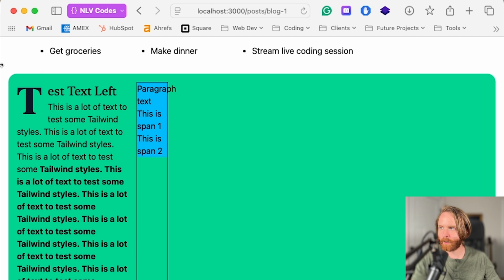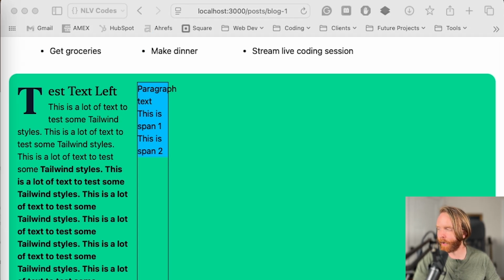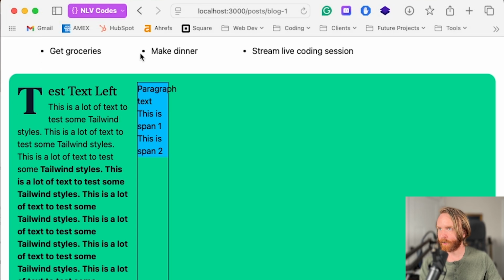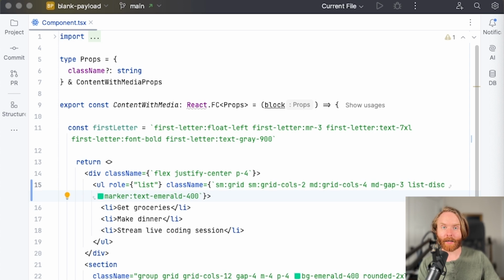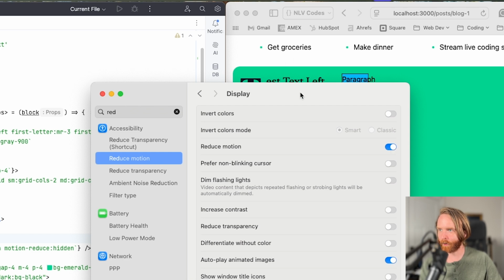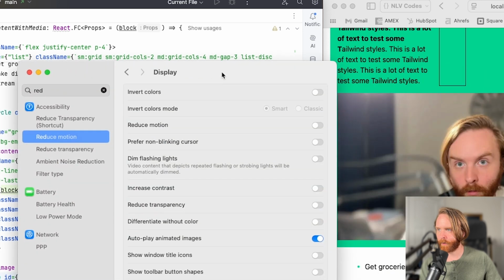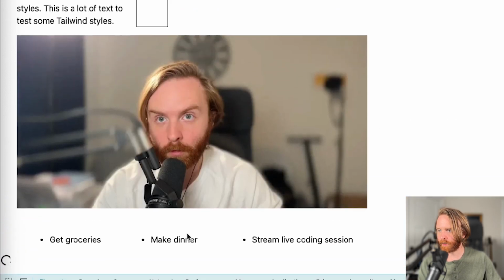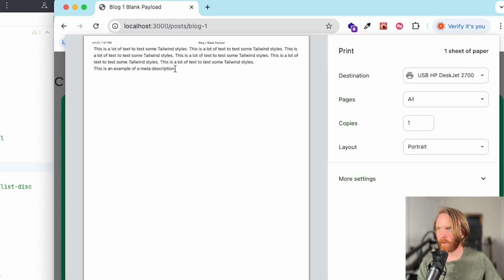How to Use Media Queries & Feature Variants in Tailwind CSS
In this video, I'm diving into media queries and feature variants in TailwindCSS, focusing on how to make your website responsive, accessible, and modern using the powerful utility-first framework.

Whether you're working on a personal project or a production app, understanding how to target screen sizes, user preferences like dark mode, reduced motion, and increased contrast is essential for creating a smooth user experience.

What You’ll Learn:
- How Tailwind’s default breakpoints support responsive layouts
- Respecting user preferences like reduced motion
- Using motion-reduce and motion-safe for animations
- Accessibility enhancements via contrast-more, contrast-less, and forced-colors
- Orientation-based styling with portrait: and landscape:
- Creating print-friendly styles using the print: variant

Have questions or ideas for future videos? I’d love to hear from you!

Chapters:
00:00 - Introducing Media and Feature Queries
01:15 - Responsive Breakpoints in TailwindCSS
03:10 - Light and Dark Modes in TailwindCSS
04:22 - Styling for When a User Prefers Reduced Motion
06:00 - Adjusting for When a User Prefers More Contrast
06:41 - Styling for Users with Forced Colors Enabled
07:29 - A Brief Explanation of Orientation and Print Variants in TailwindCSS
08:20 - Closing Thoughts and Next Steps